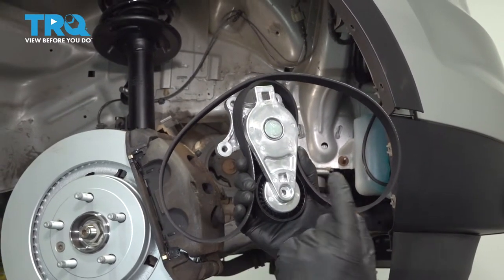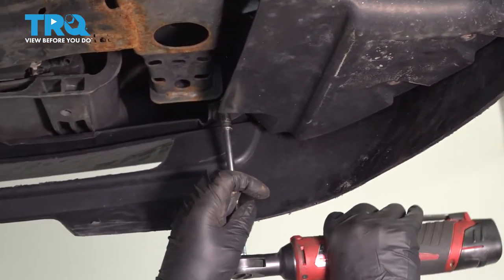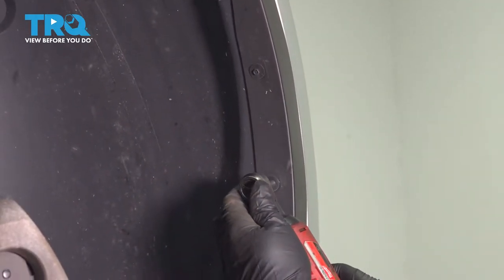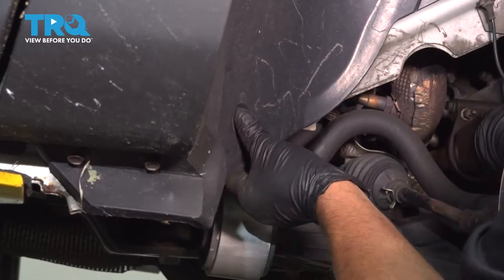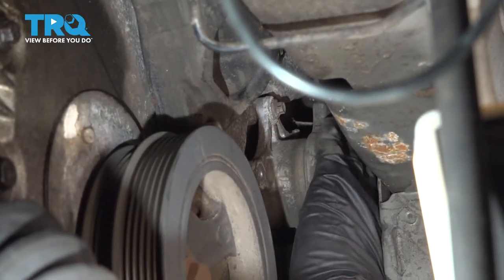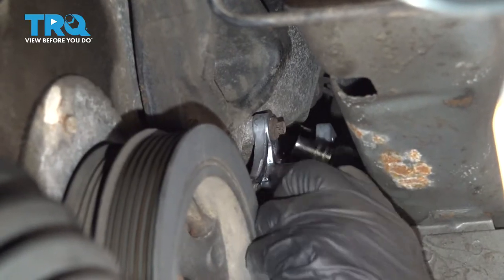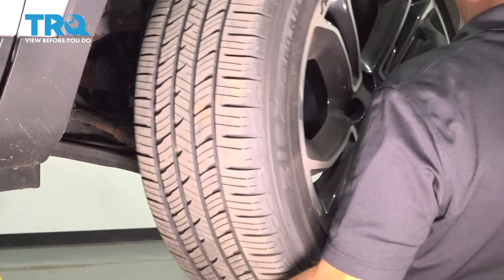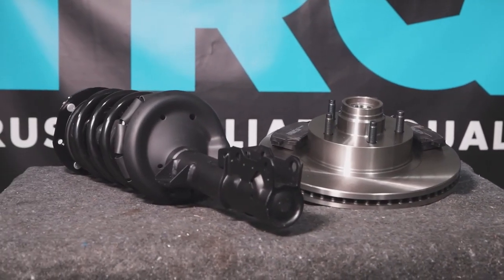How to Replace Drive Belt Kit 2011-2019 Ford Explorer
This video shows you how to install a tensioner pulley and serpentine belt on your 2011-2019 Ford Explorer. That squealing noise coming from your vehicle’s engine compartment could be a slipping belt, or it could be a bad pulley bearing, or both. A bad pulley could eventually damage the belt, which could create even further damage.

This repair was done on a 2015 Ford Explorer Sport 3.5L Sport Utility 4-Door AWD Automatic and the process should be similar on the following vehicles:
2011 Ford Explorer
2012 Ford Explorer
2013 Ford Explorer
2014 Ford Explorer
2015 Ford Explorer
2016 Ford Explorer
2017 Ford Explorer
2018 Ford Explorer
2019 Ford Explorer

Tools you will need:
• 19mm Socket
• 5.5mm socket